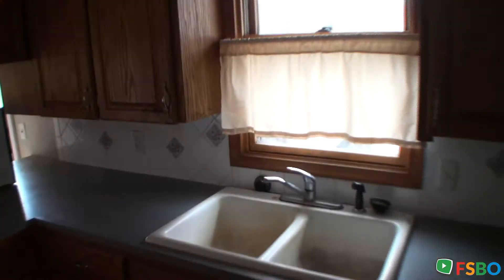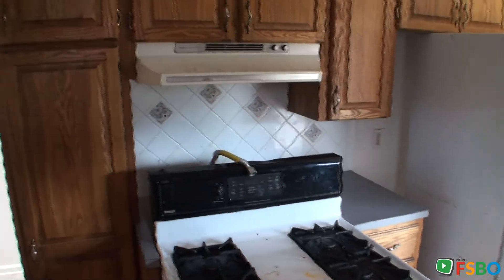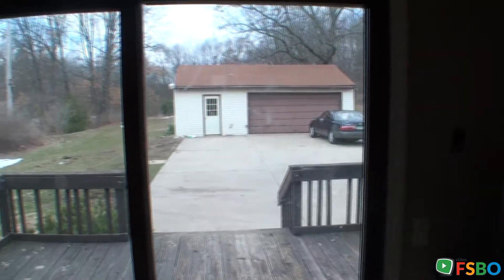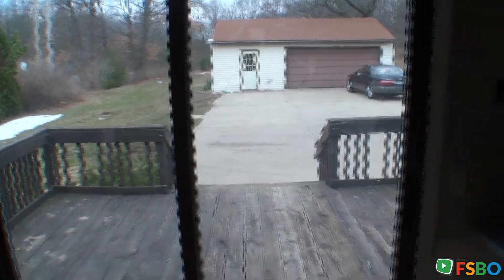Kitchen & Eating Area - 2347 Dunnigan Ave Grand Rapids, MI 49 Home Lease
This is a great area for a family to rent for a bargain in Forrest Hills Schools. Owner will consider credit to tenant that can install floor coverings and clean property after tenant vacated. Landlord can supply materials. Up to two months rent credit considered for the labor portion of installing the floor coverings and cleaning.

This home has almost two acres with a nice garage and work shop with an \"equipment lean to\" for your tractor and lawn equipment as well. Basement under entire house appears to stay dry and has some light fixtures and carpet along with laundry hook-ups.

Two acres of land adjacent many more acres of vacant wooded property. Also very large nice concrete parking area, large enough for two basketball hoops for full court practically.

Don&apos;t miss this chance to get into Forrest Hills Schools without a ton of cash or upfront deposits.

Subject to credit review and tenant approval. 6 to 12 month lease required. No garuntee beyond one year, subject to need of property for development.

Thank you for considering this property.

For Lease By Owner
Grand Rapids Real Estate Lease
Grand Rapids Property Lease
Grand Rapids Homes Lease
Grand Rapids Single_Family Lease